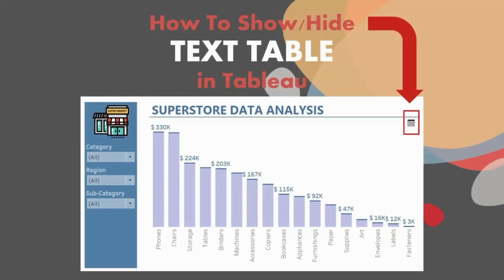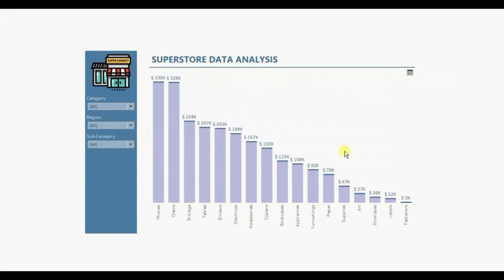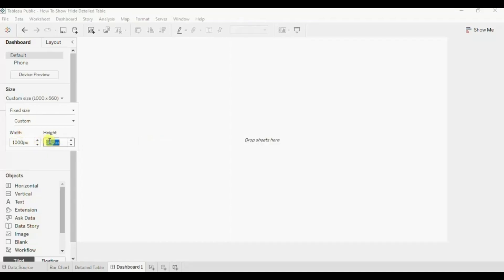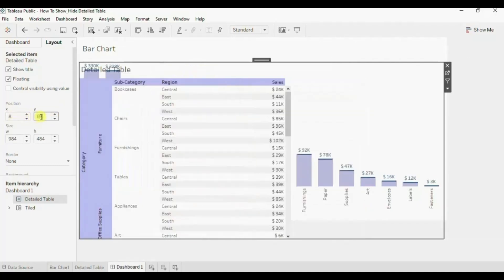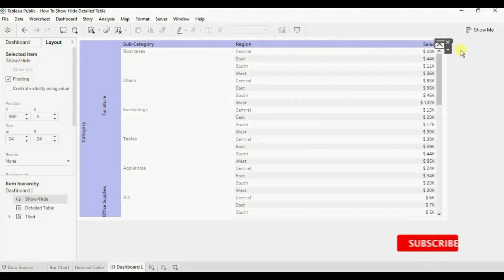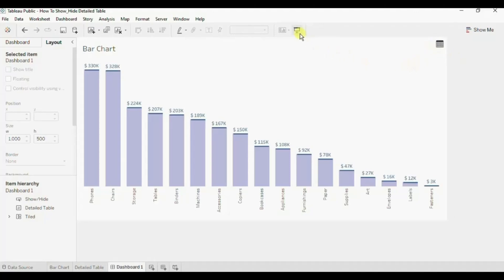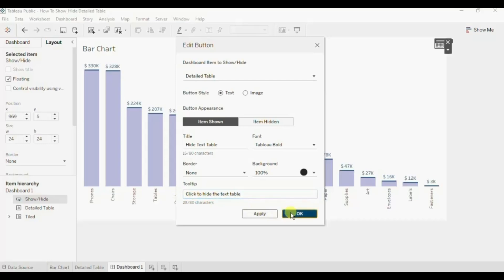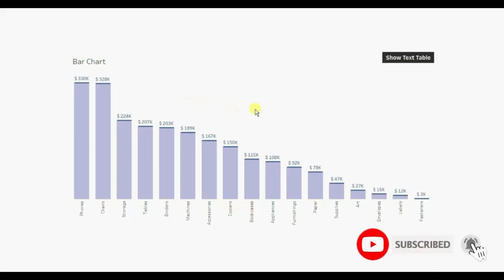How To Use Show/Hide Button To Show/Hide Charts In Tableau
This tutorial will guide how to use the show/hide button to show/hide charts in Tableau.